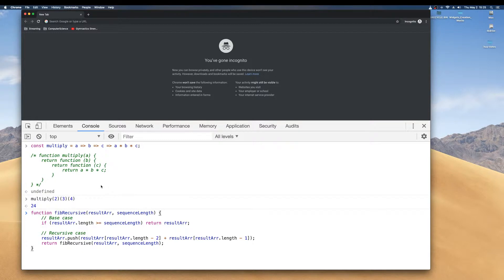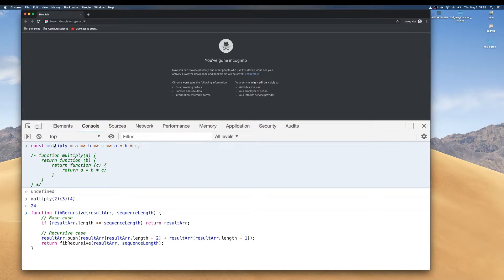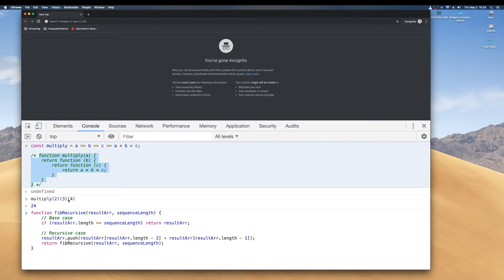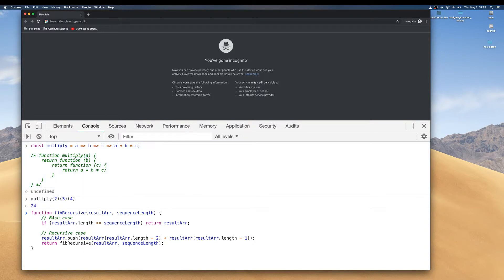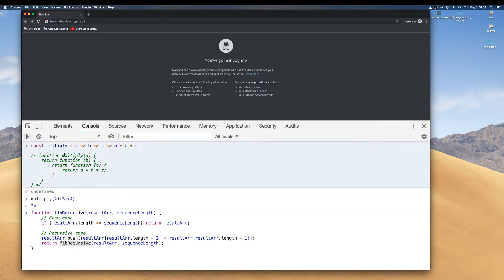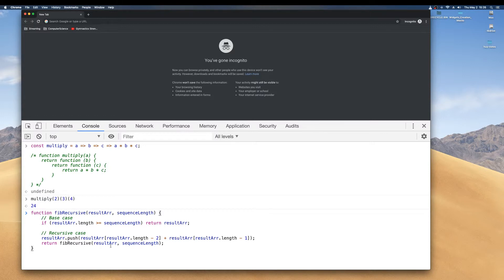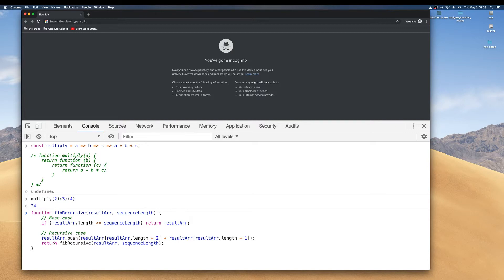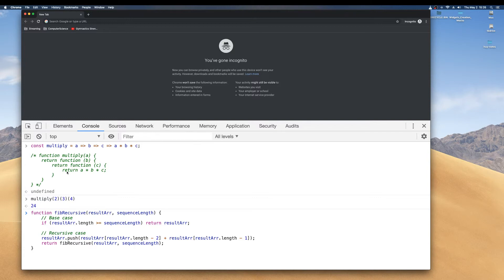Currying versus Recursion in JavaScript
The difference between currying and recursion in JavaScript.  I encourage you to read books on the subject by Doug Crockford and Donald Knuth.